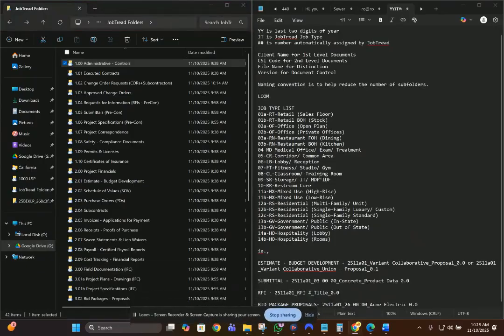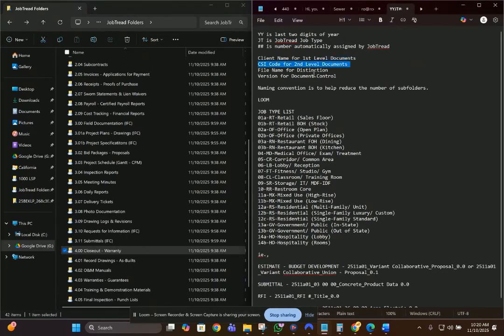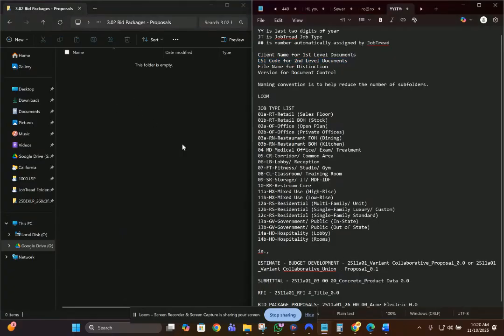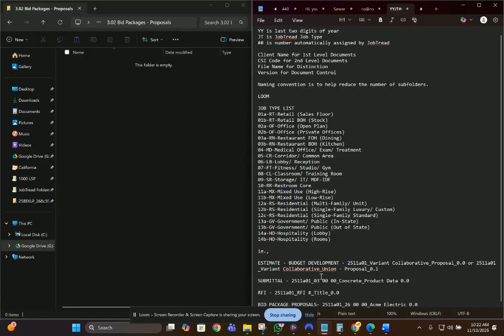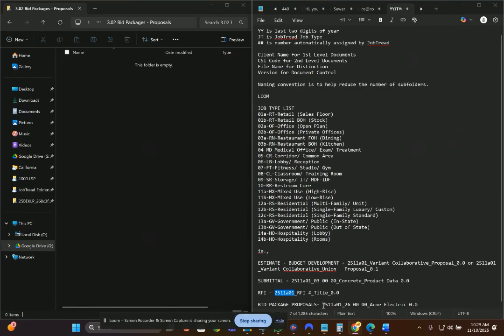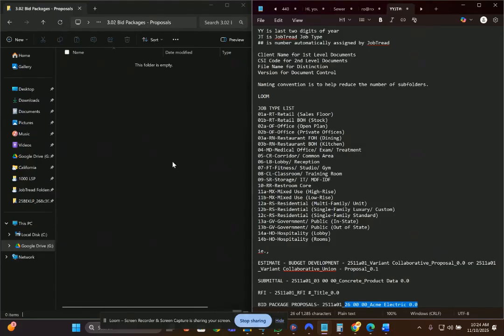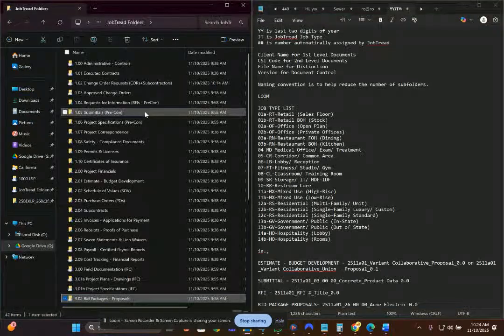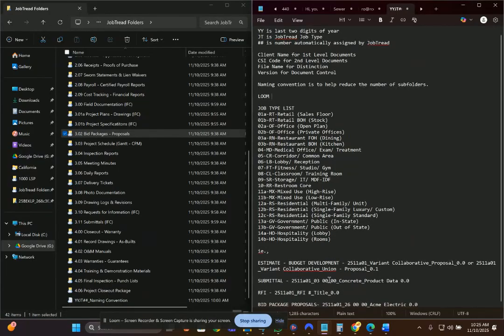The Importance of File Structure for Running Your Business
Summary
In this video, I discuss an effective file folder structure that I've developed over the years to enhance project organization within Google Workspace or Microsoft Drive. I emphasize using two levels of documents: administrative and control documents at the first level, and CSI codes at the second level, which help in quickly locating information. I also share a specific naming convention for proposals and submittals, encouraging you to adopt this system to streamline your workflow. Please make sure to maintain this structure consistently and update any templates as your company grows. Remember, having a backup folder for each project is crucial for easy access to important documents.

Chapters
Generated by Loom AI 0:00
File Folder Structure Overview 1:37
Naming Conventions for Projects 3:38
Backup Folder Recommendations 5:48
Template and SOP Updates